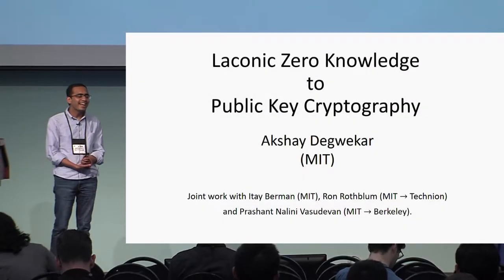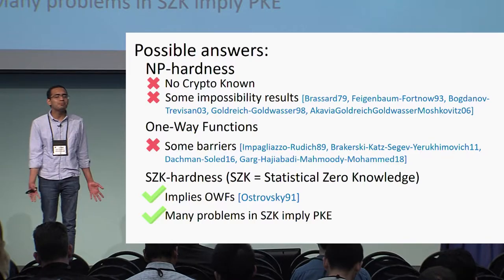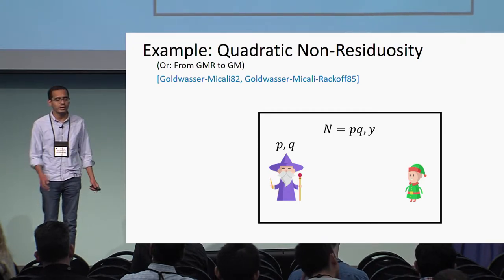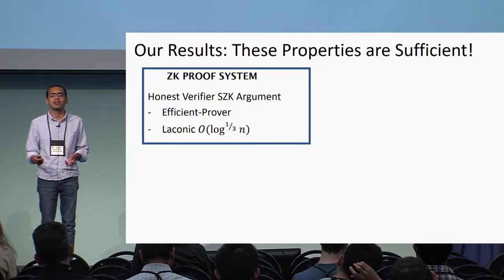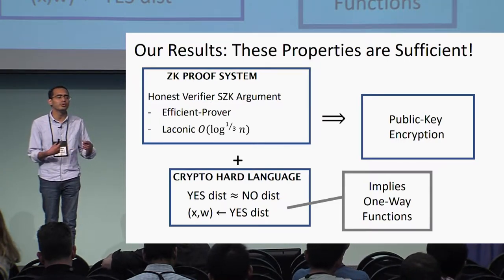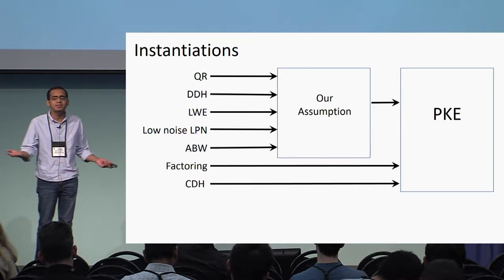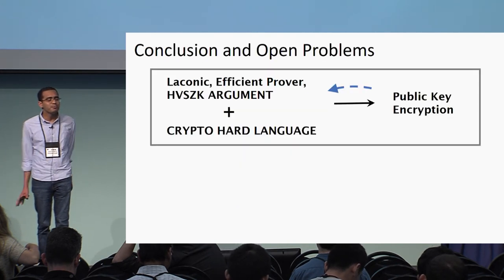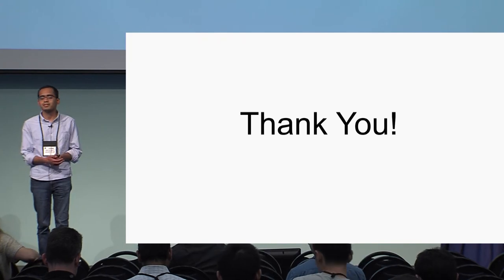From Laconic Zero Knowledge to Public Key Cryptography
Paper by Itay Berman and Akshay Degwekar and Ron D. Rothblum and Prashant Nalini Vasudevan, presented at Crypto 2018.